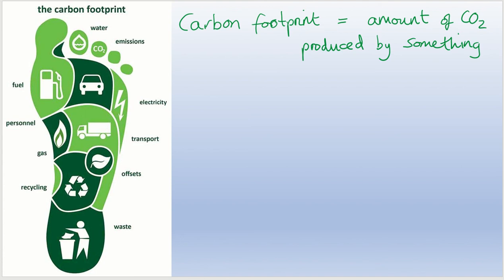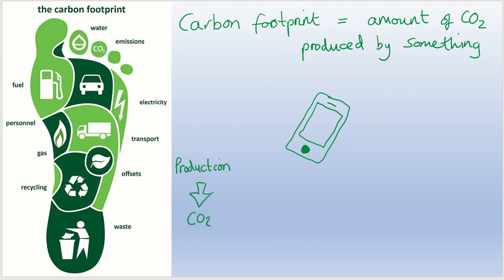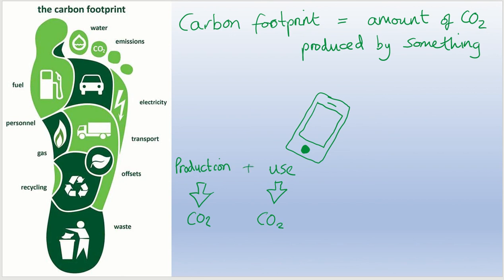AQA GCSE Carbon footprint Carbon footprint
This is a brief overview of what the term carbon footprint means.